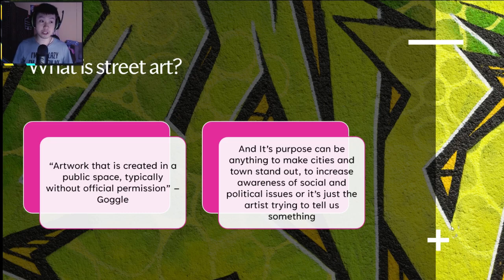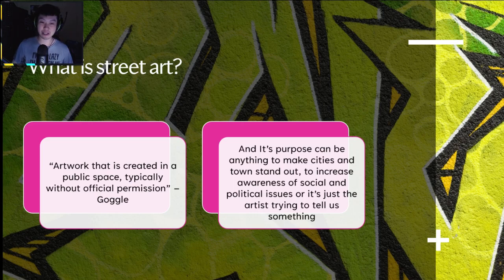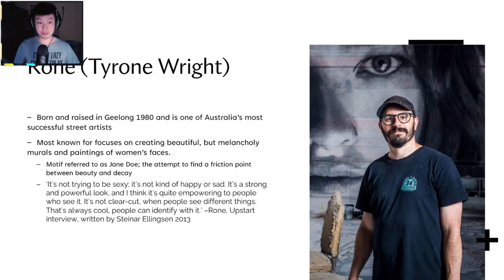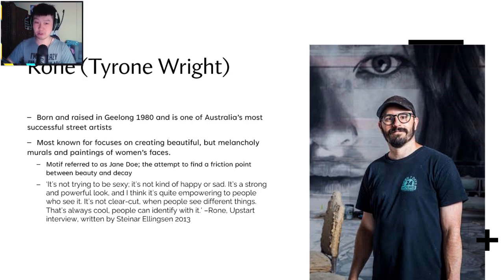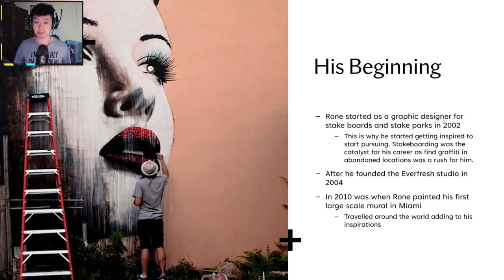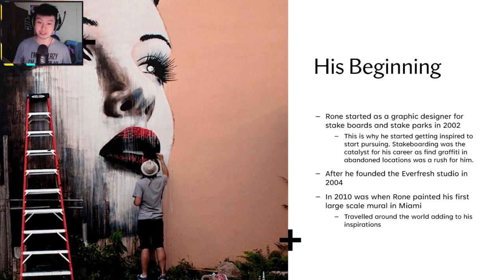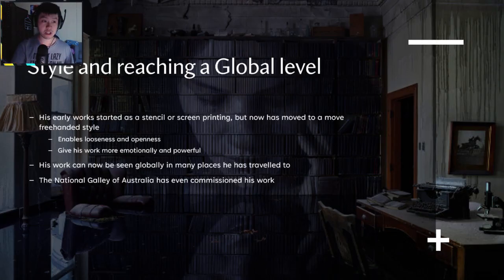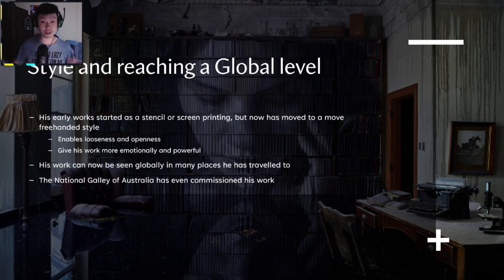12078_Louis_Trinh_MED1001_A1